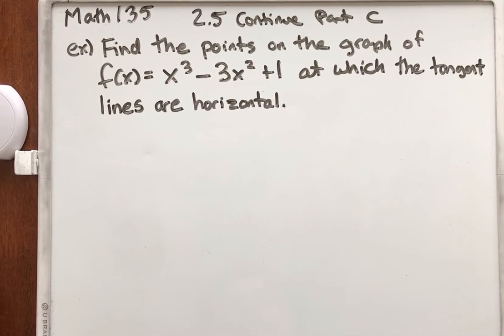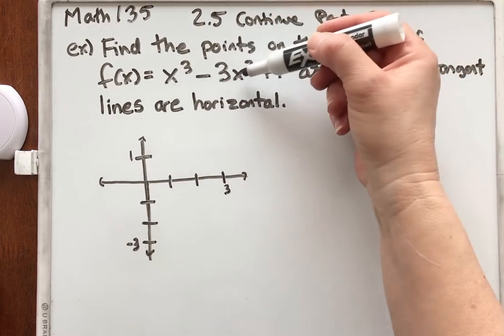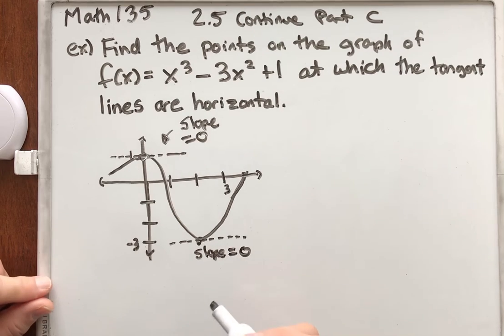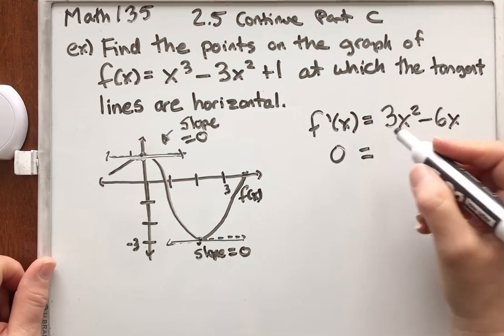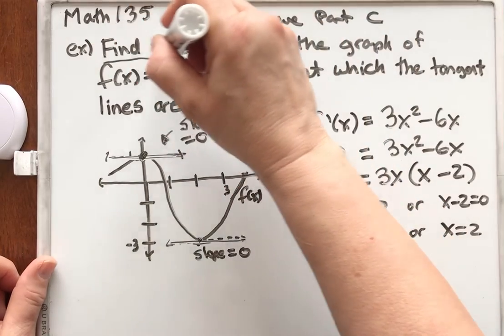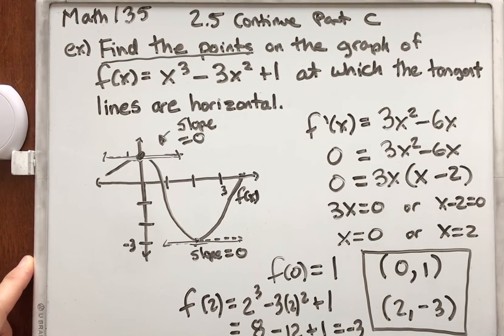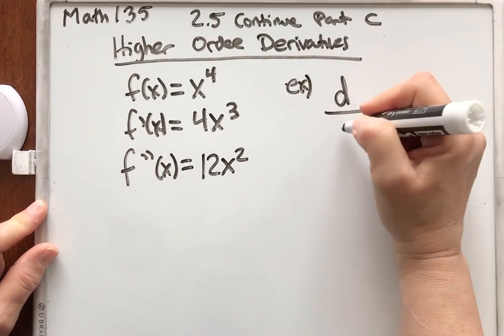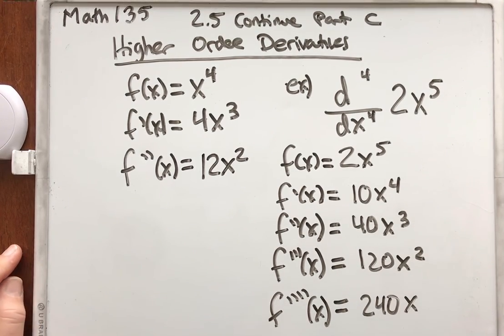2.5 Continue Part C Math 135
CSUF - Business Calculus, more derivatives